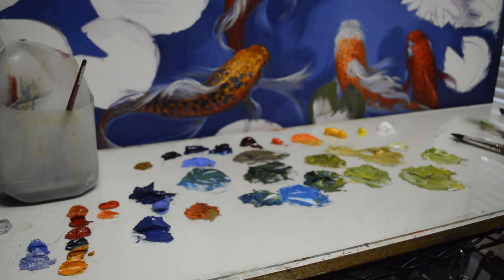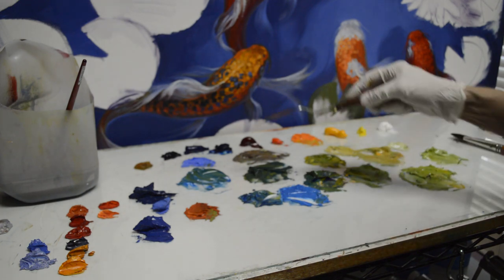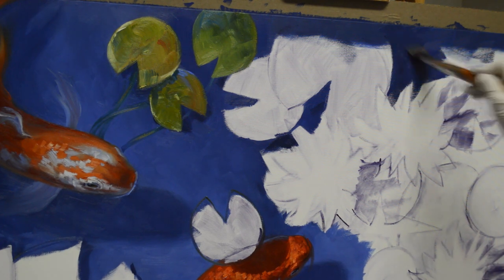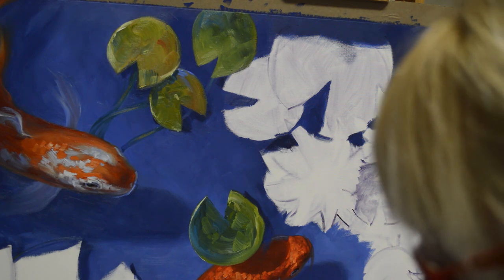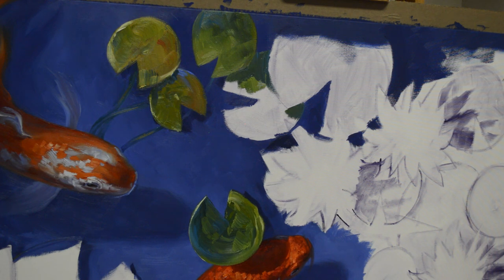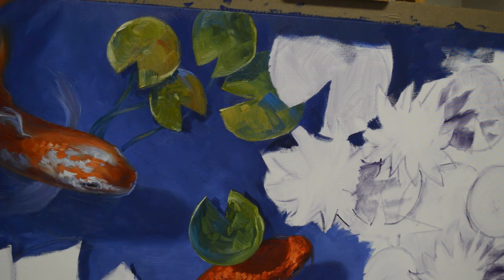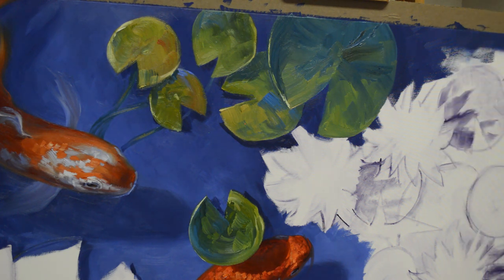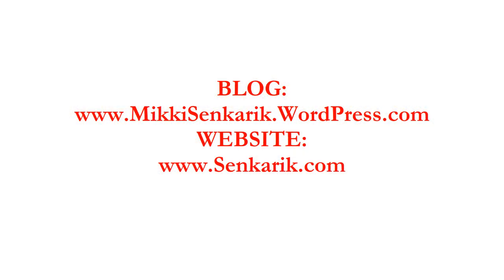SENKARIK Joy of God's Creation Part 2 - Painting Lily Pads